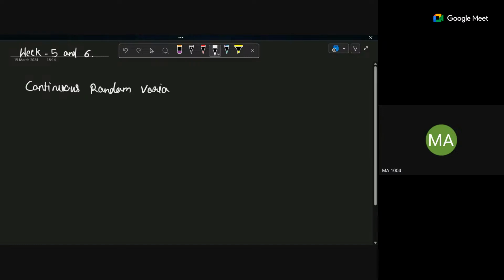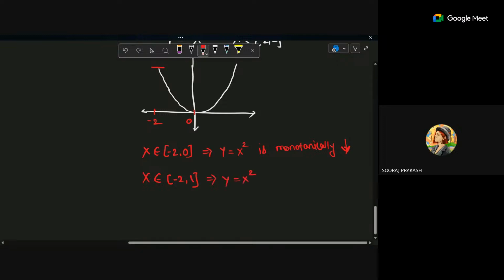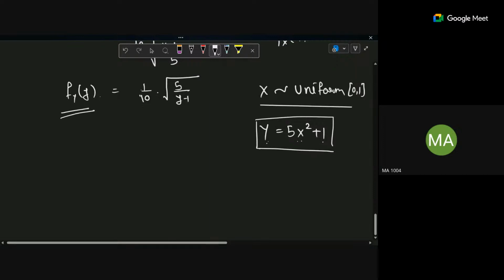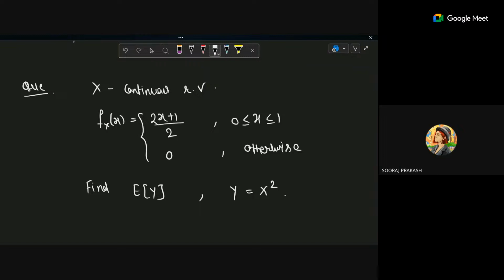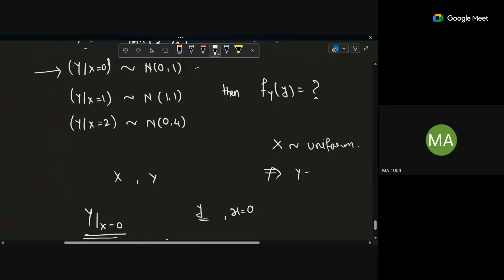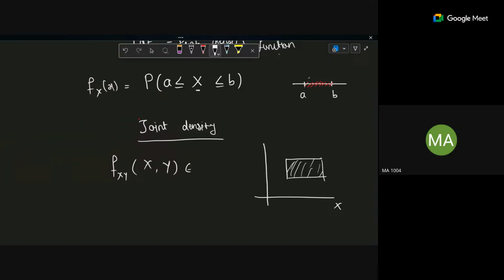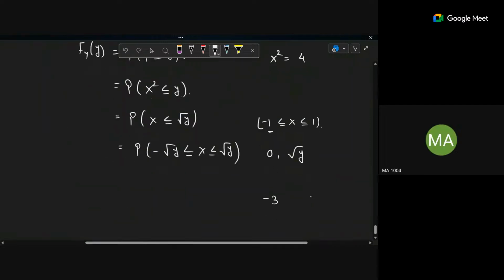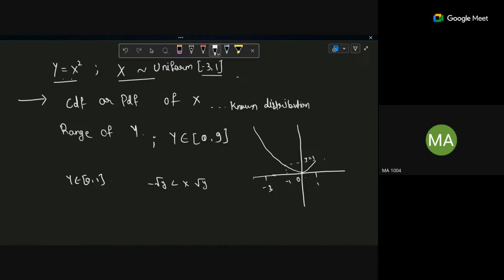Revision session week 5 and 6